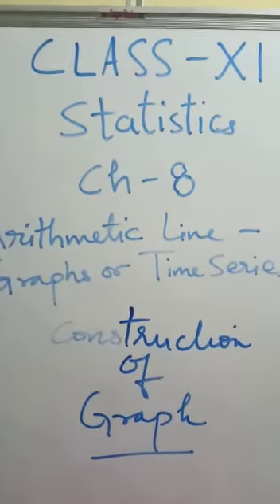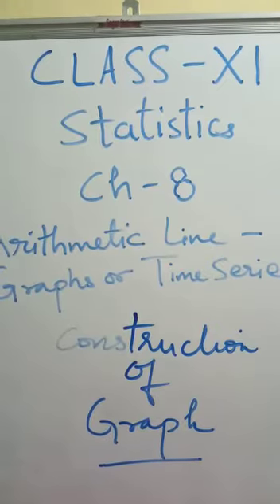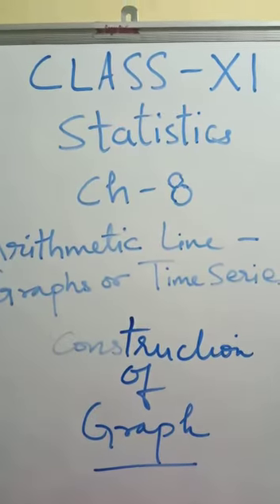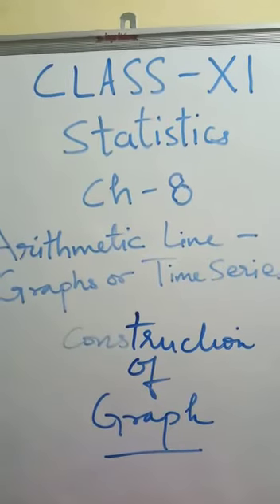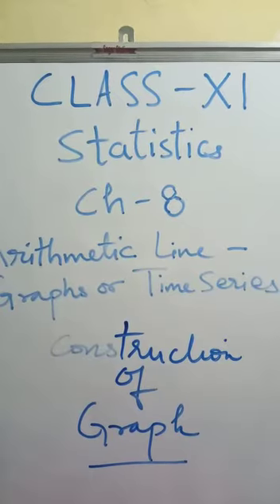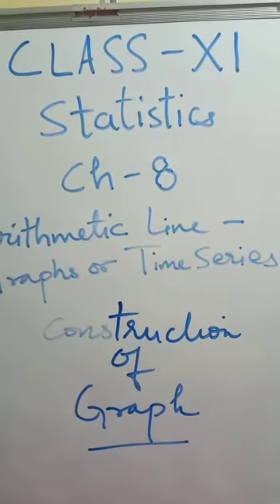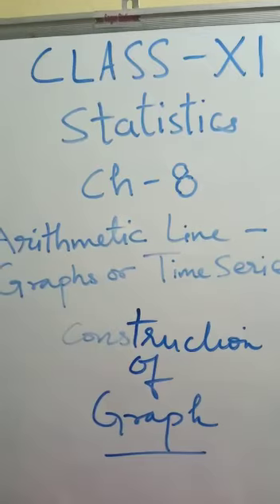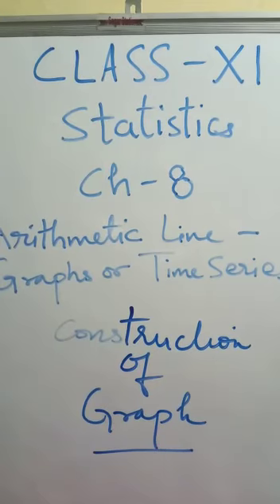MLZS JHANSI CLASS 11 Economics Statistics Chapter 8 Lecture 1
MLZS JHANSI CLASS 11 Economics Statistics Chapter 8 Lecture 1 By Abhishek Sir